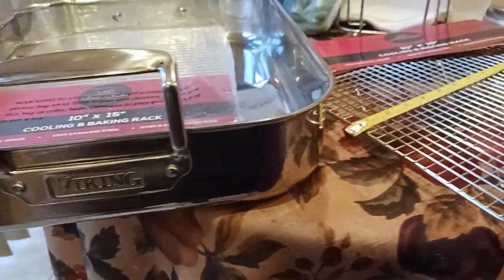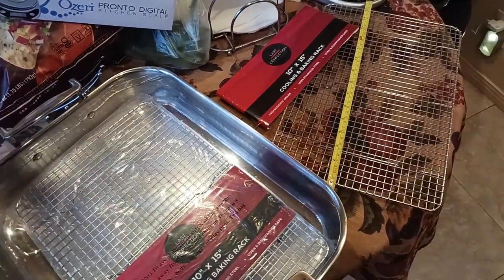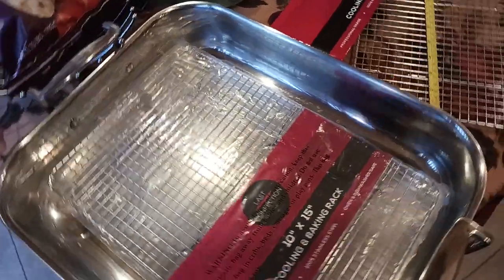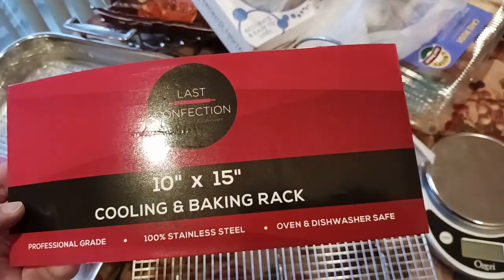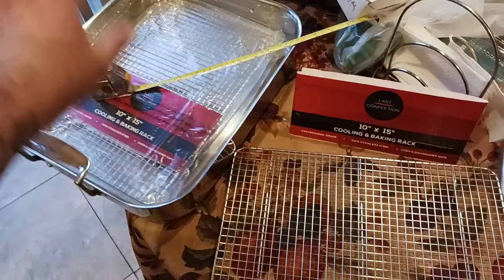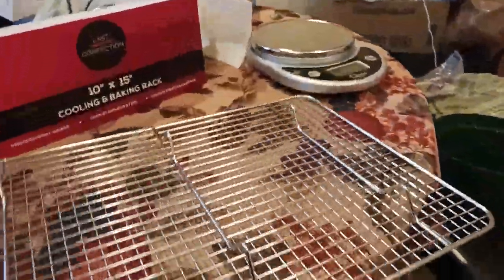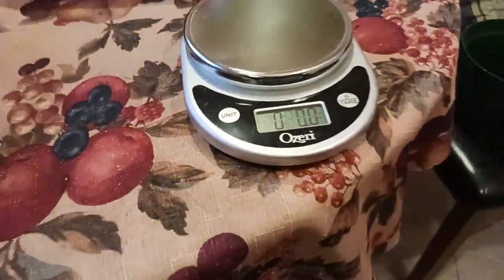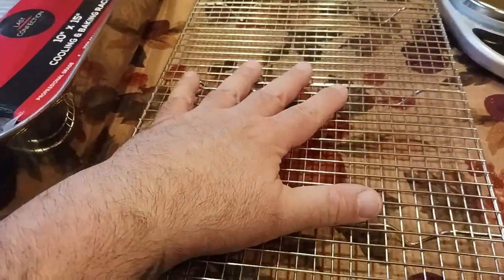779 Last Confection Cooling Baking Rack review size comparison spatchcock turkey roasting stainless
Roasting Pan

Breaking Knife

Poultry Shears

Kitchen Shears

Food Scale

KITCHEN
Kitchenaid Mixer

Instant Pot

Food Dehydrator

Vacuum Sealer

Nonstick Skillet

Roasting Pan

Basting Brush

Food Scale

Breaking Knife

Poultry Shears

Kitchen Shears

Silicone Turner

Slotted Spatula

Pepper Mill

Oil Sprayer

Water Filter

HEALTH FITNESS
Massage Gun

Casein Protein

Pre Workout

Nitric Oxide

Energy Greens

Vitamin D3

Fish Oil

Pill Case

BACKPACKING
Eberlestock Backpacks

Ultralight Backpack

Assault/Day Pack

Backpacking Cart

Poncho Liner

15 degree Sleeping Bag

Sleeping Pad

Silky Ono

Sharpening Stone

Silky Saws

Mora HD

Bradford Guardian

Esee 6

Esee 4

Esee Knives

Backpacking Chair

400lb max Backpack chair

Trekking Poles

Backpacking Tent

4 Season Tent

Haven Tent/Hammock

Winter Underquilt

Underquilt Protector

Eno Underbelly

S Biner

Survival Shovel

Water filter

MSR dromedary

Cnoc Vecto

TomShoo Stove

Wood Pellets

Bellow & Fuse

Fuel Bottle

Folding Grill

1.2L Camping Pot

Cup Pot

Long Spoon

Utensil set

Pan Scrapers

Backpack Cooler